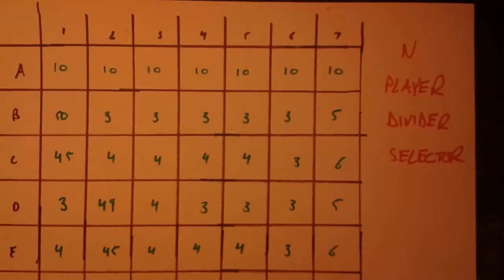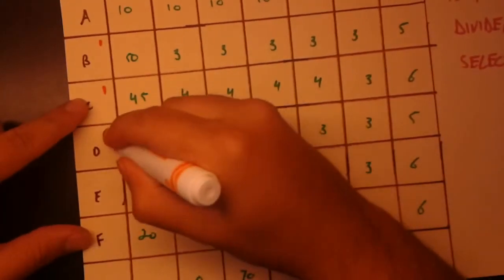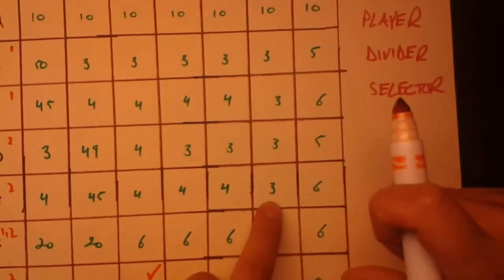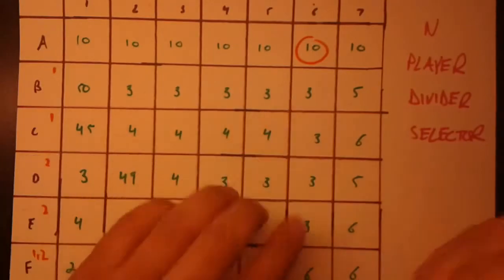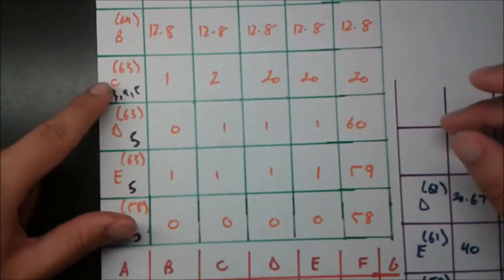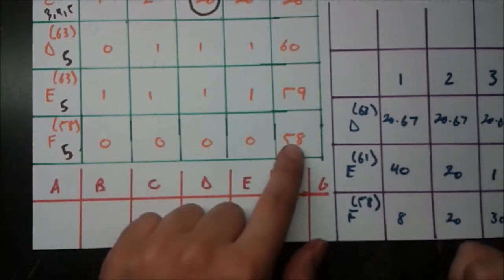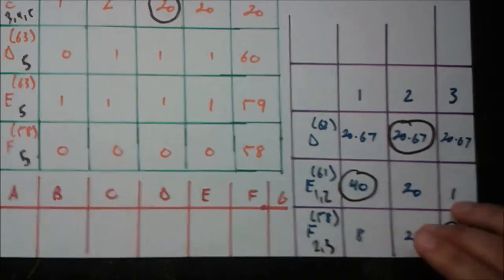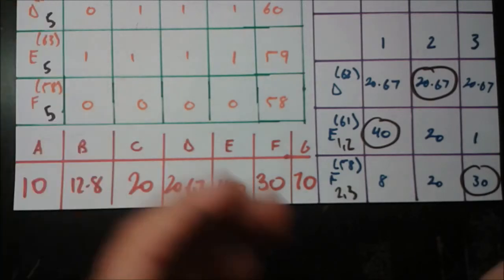N Player Divider / Selector